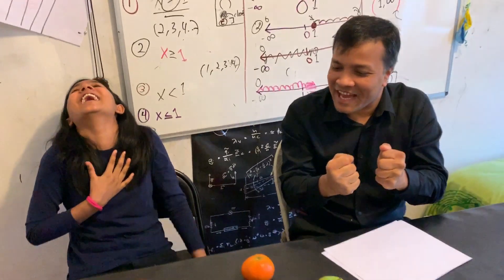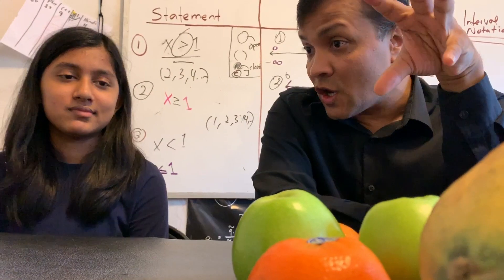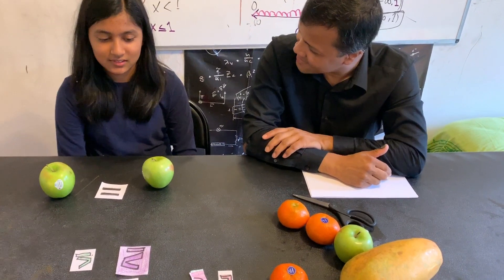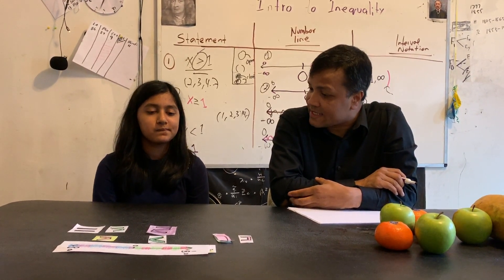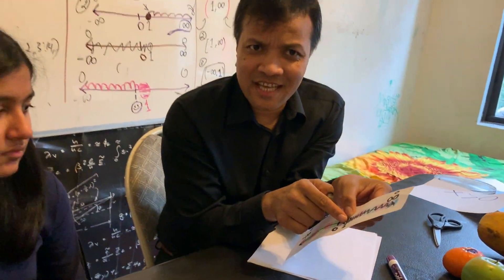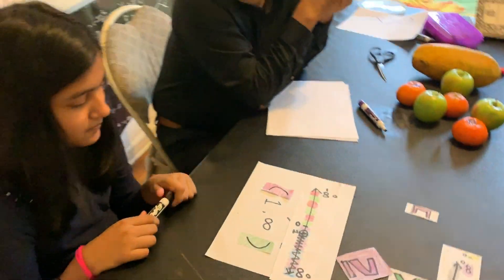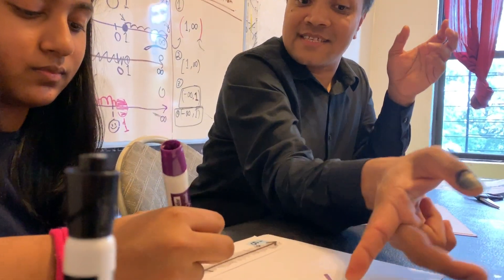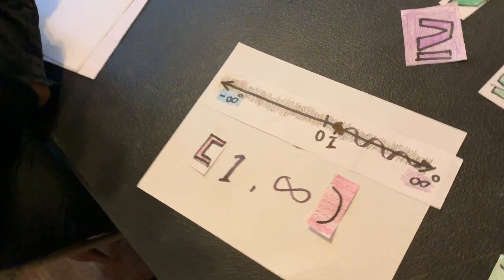#2 | Intro to Inequality | Hands-on | Ajanta